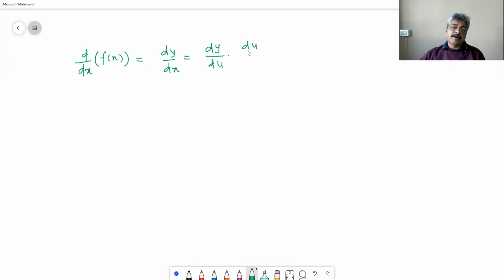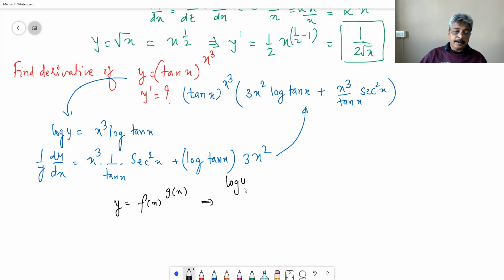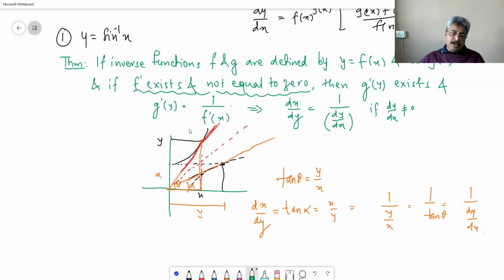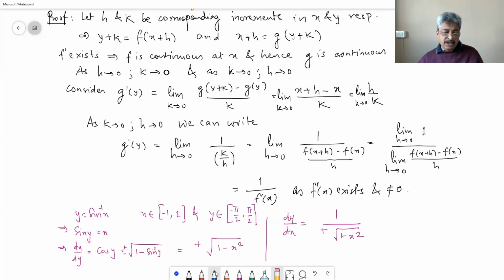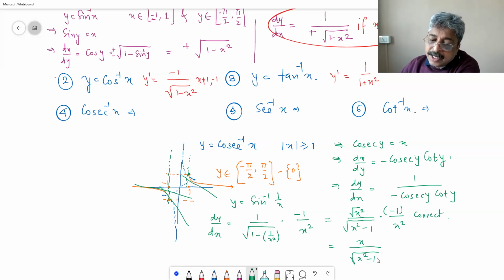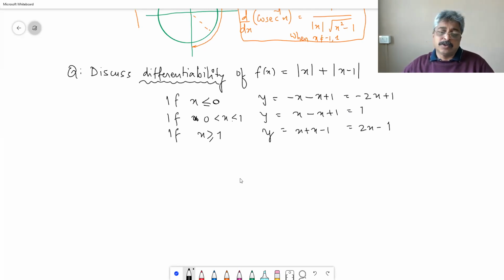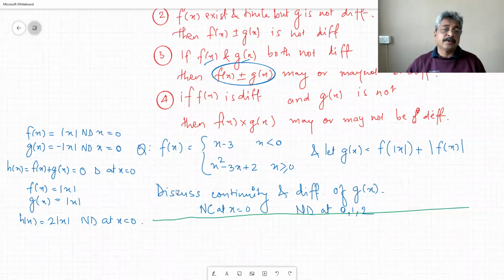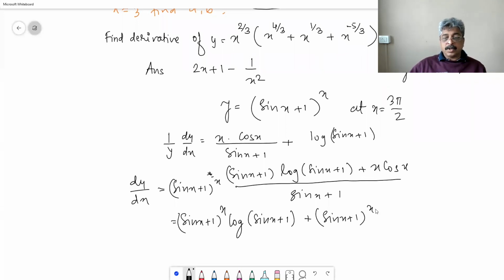Differential Calculus 13